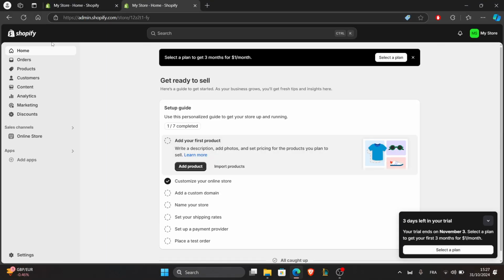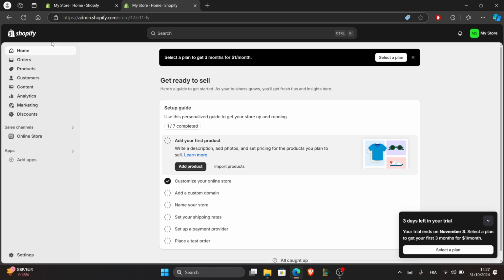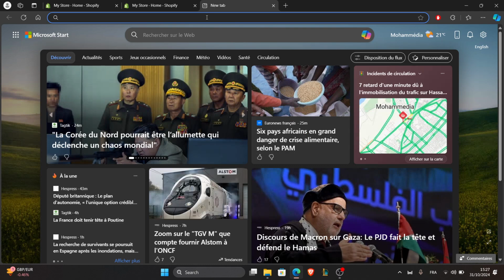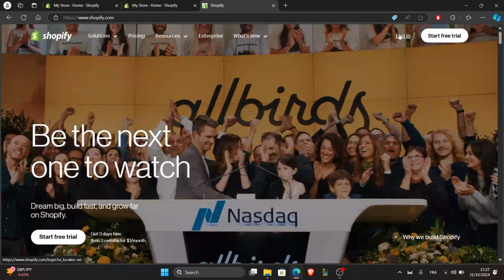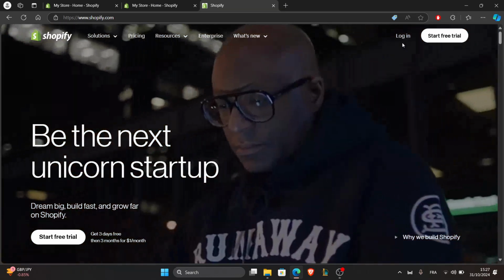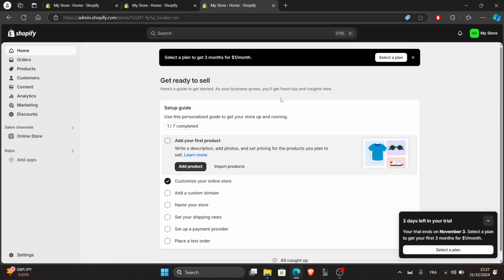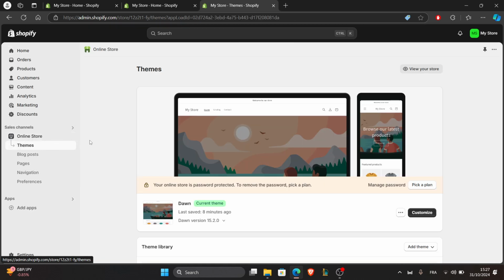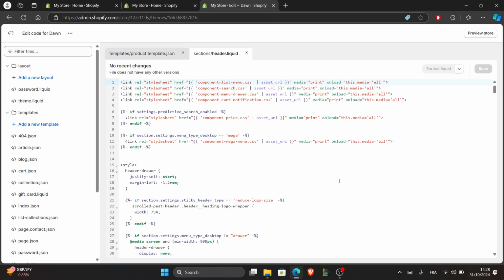How To Fix Template Layout Theme Liquid In Shopify Tutorial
Today we talk about fix template layout theme liquid in shopify,shopify tutorial,shopify theme development,shopify liquid,shopify themes